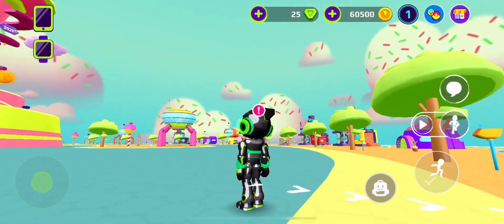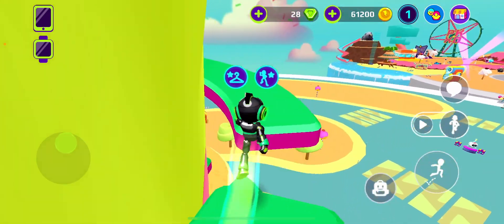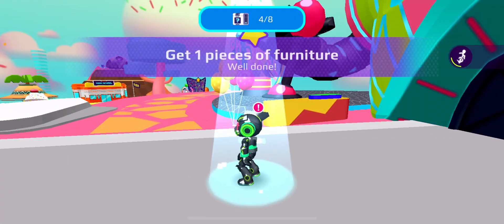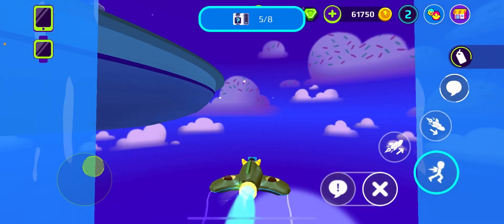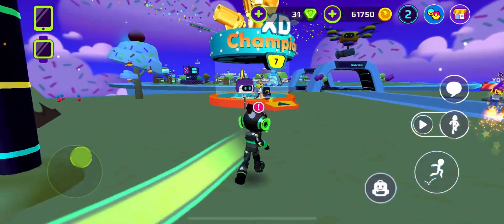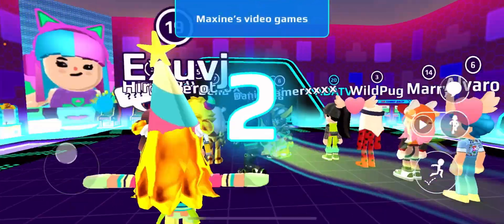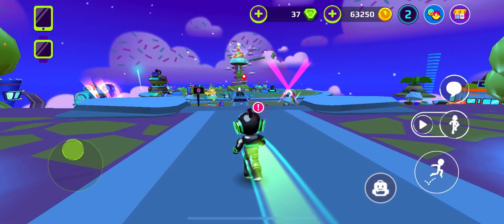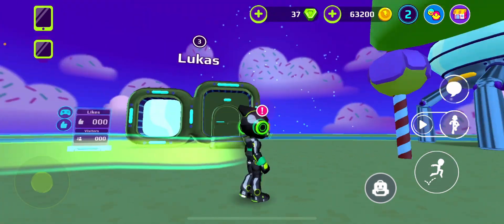How to find all 8 secret boxes in PKXD! |Ping414unusual